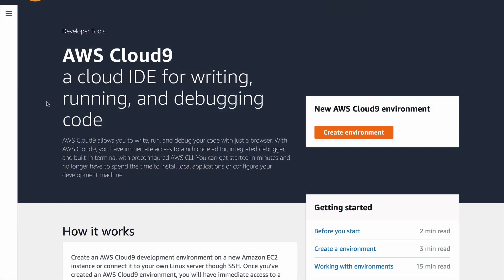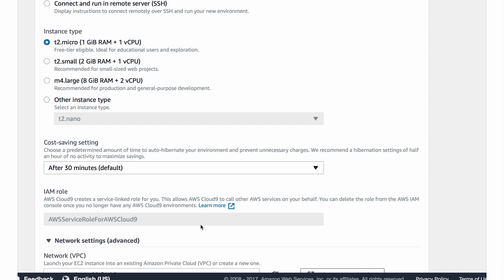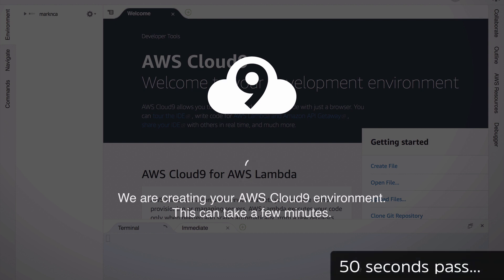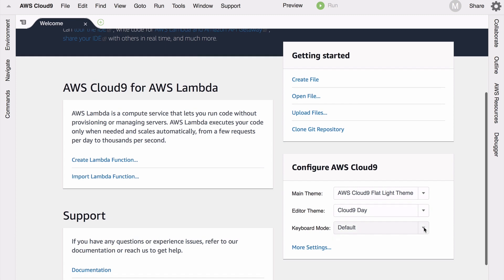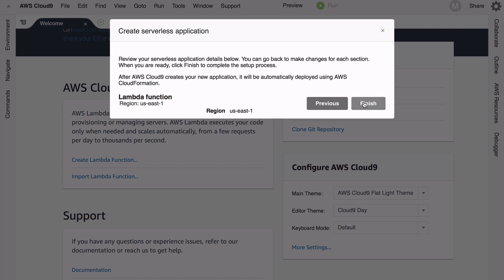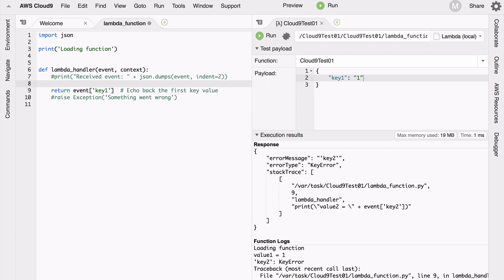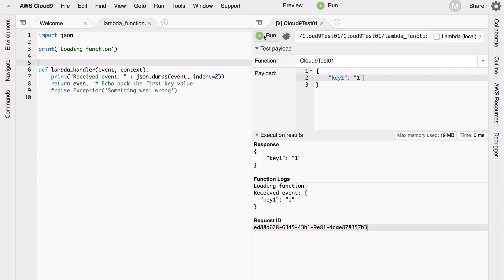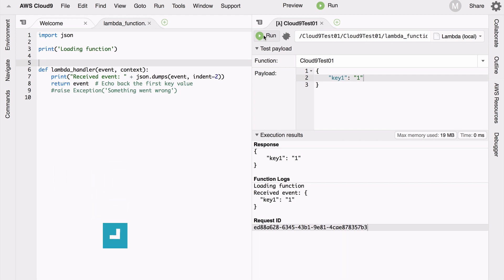AWS Cloud9 - Up & Building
At AWS re:Invent 2017, Werner Vogels announced a new AWS service targeted at developers: AWS Cloud9.

This is a web-based IDE that tightly integrates with other AWS Cloud services in order to provide a streamlined user experience for anyone building in the AWS Cloud.

The IDE (integrated development environment) is responsive and easy to use. In this video, we walk through initial setup and creating our first AWS Lambda function